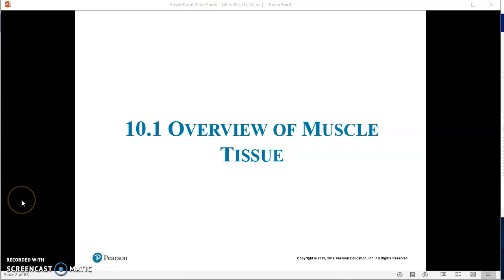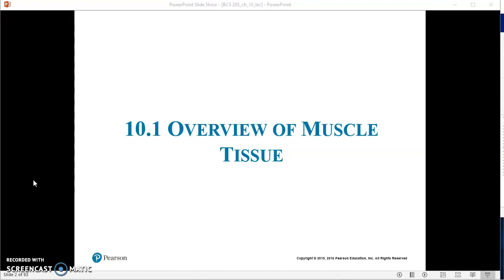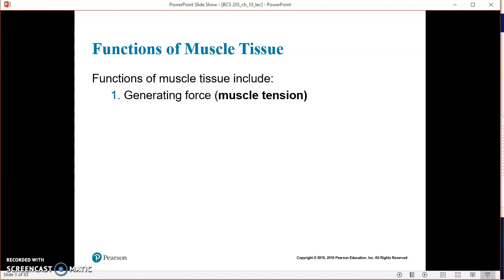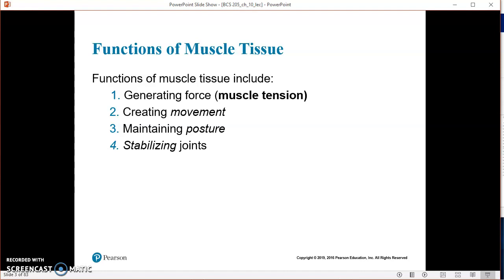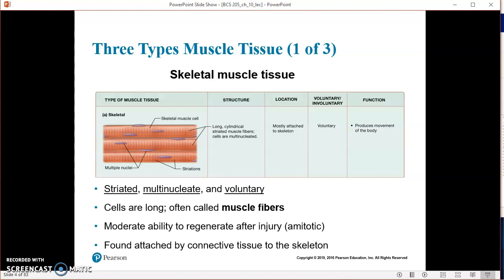Ch 10.1 Lecture Notes